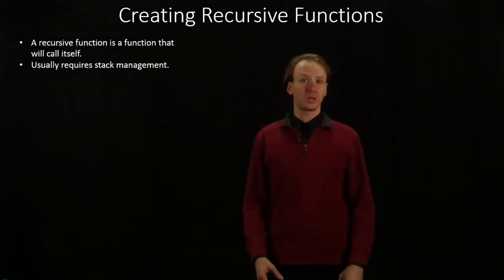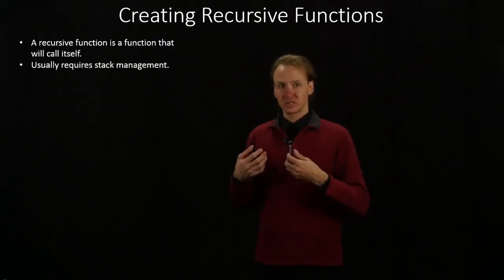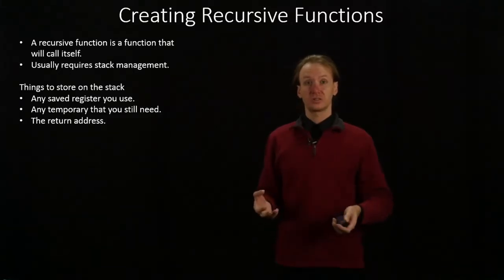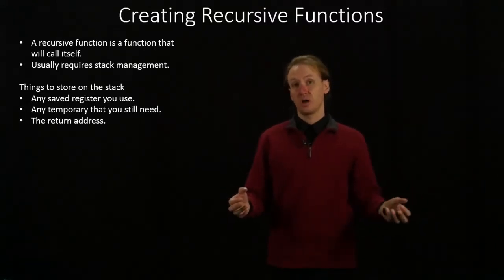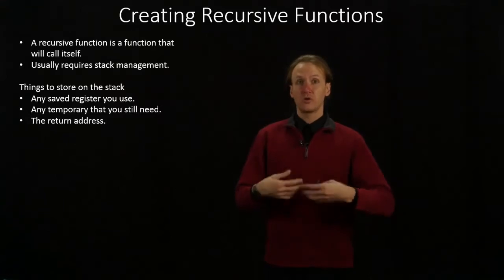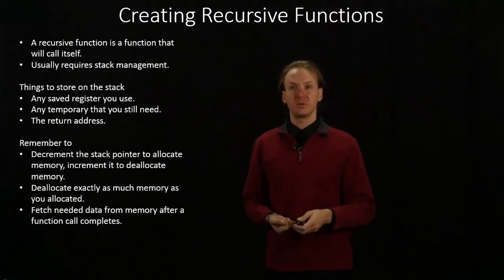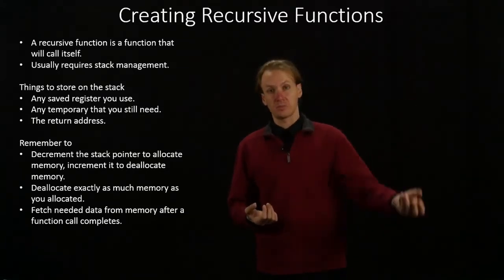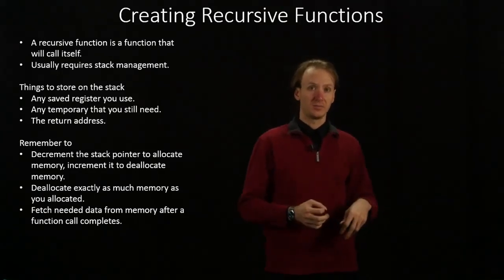10. Creating Recursive Functions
Introduction to recursion in the MIPS assembly language.  includes special attention to memory access and conventions that limit programmers when writing recursive algorithms.